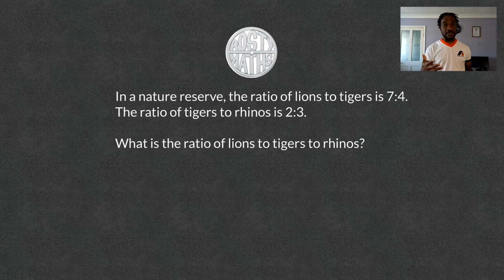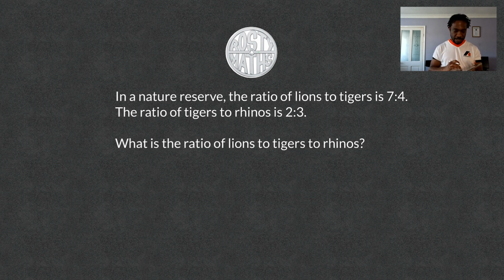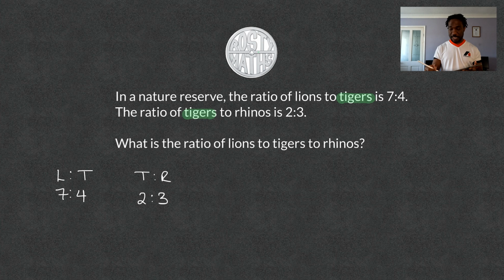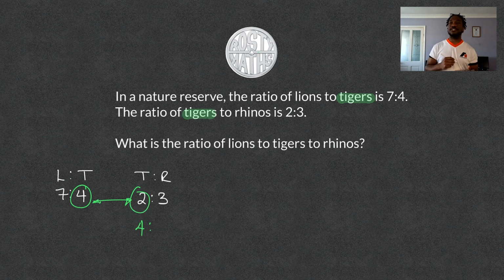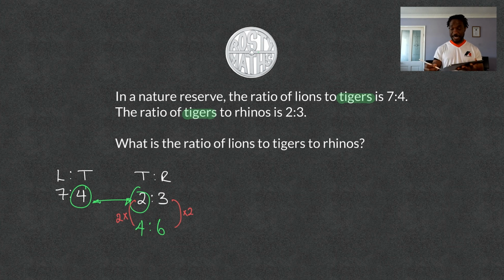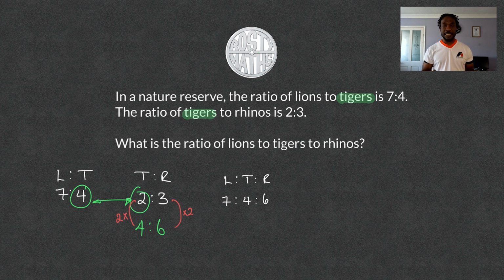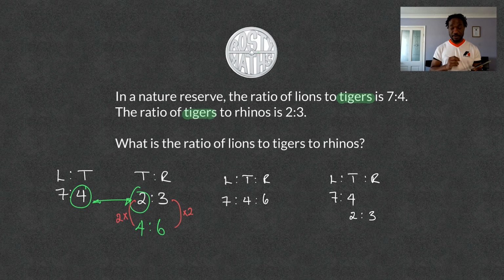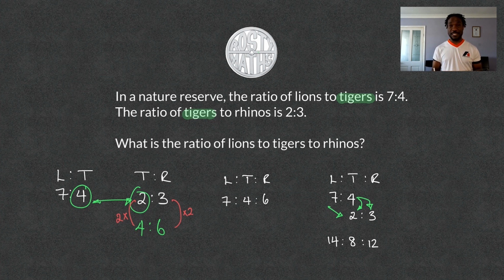How to find three-part Ratio from 2 given ratios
Do you know how to merge two ratios into one ratio? Check out this video to catch a couple of great techniques for combining ratios.

0:00 Intro
0:44 Scaling up method
3:37 Multiplication method